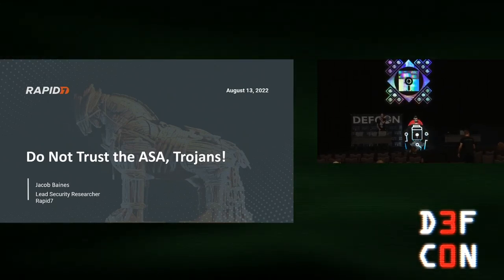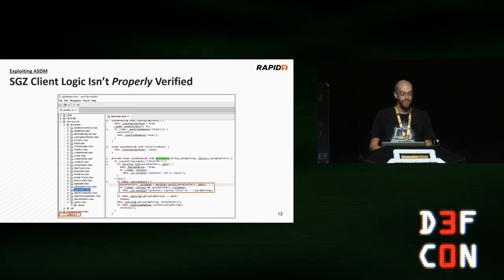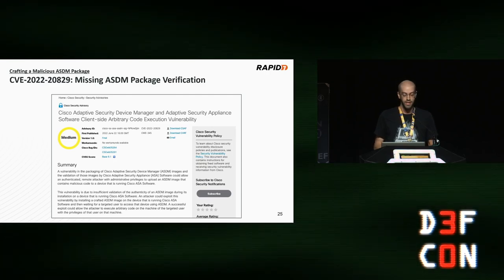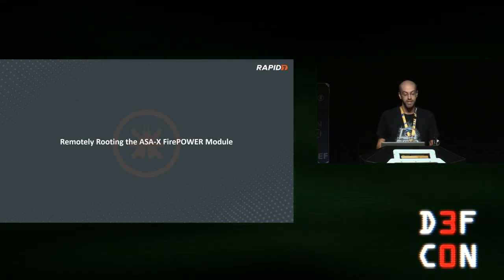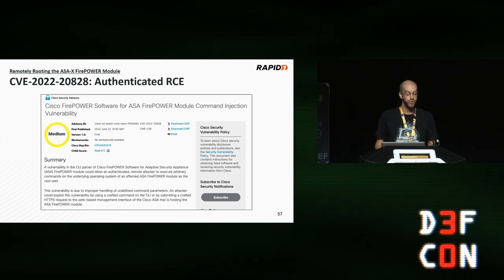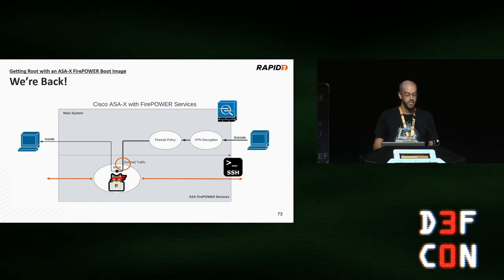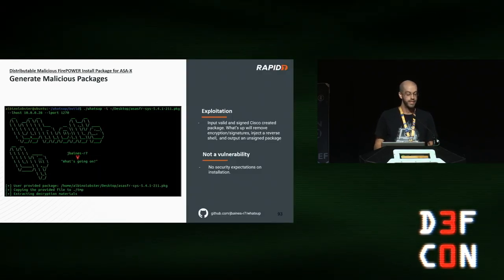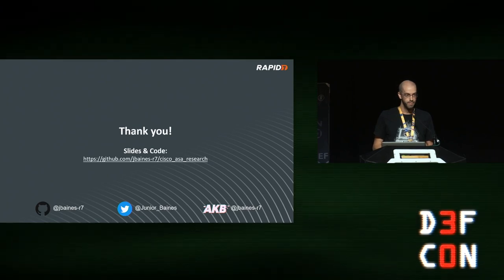DEF CON 30 - Jacob Baines - Do Not Trust the ASA, Trojans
Cisco ASA and ASA-X are widely deployed firewalls that are relied upon to protect internal networks from the dangers of the outside world. This key piece of network infrastructure is an obvious point of attack, and a known target for exploitation and implantation by APT such as the Equation Group. Yet it’s been a number of years since a new vulnerability has been published that can provide privileged access to the ASA or the protected internal network. But all good things must come to an end.

In this talk, new vulnerabilities affecting the Cisco ASA will be presented. We’ll exploit the firewall, the system’s administrators, and the ASA-X FirePOWER module. The result of which should call into question the firewall’s trustworthiness.

The talk will focus on the practical exploitation of the ASA using these new vulnerabilities. To that end, new tooling and Metasploit modules will be presented. For IT protectors, mitigation and potential indicators of compromise will also be explored.